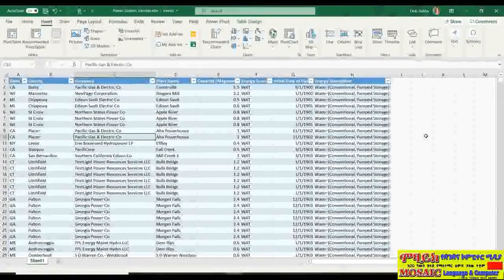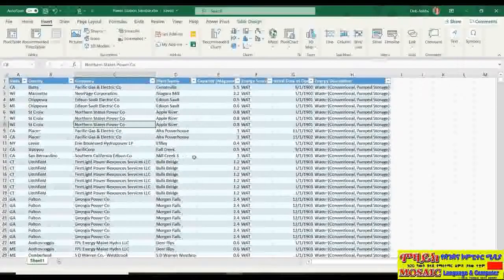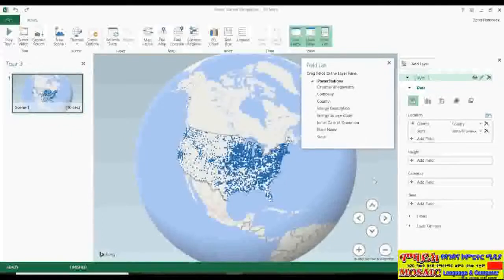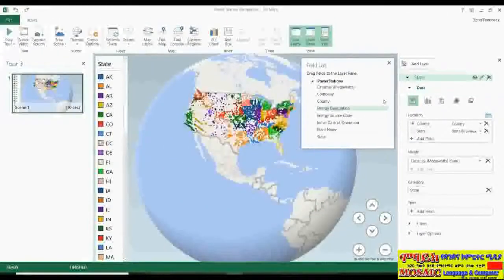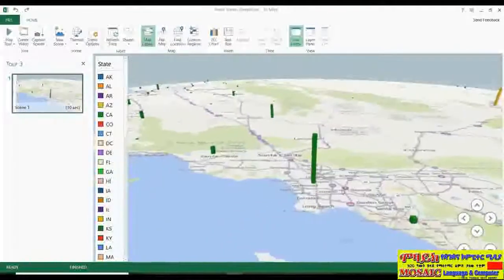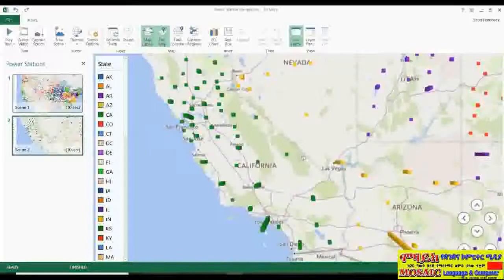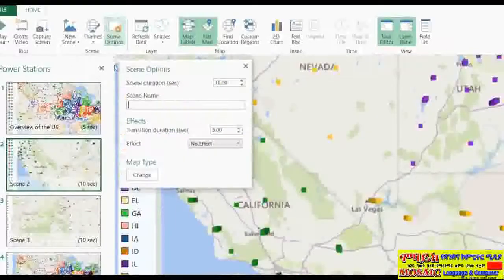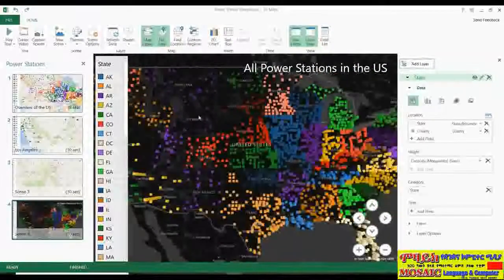MS Excel 2019 Lesson 30 How to use the Excel Maps Function